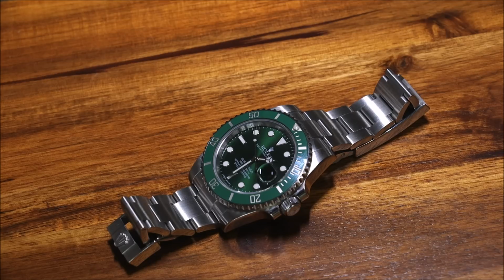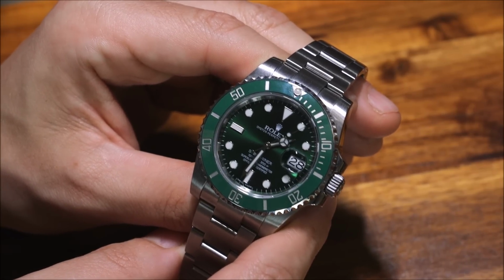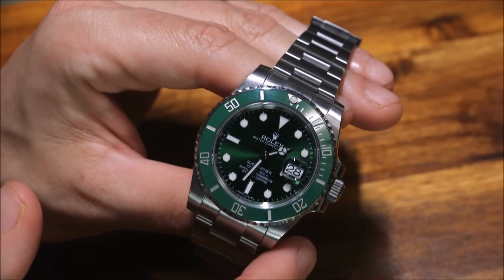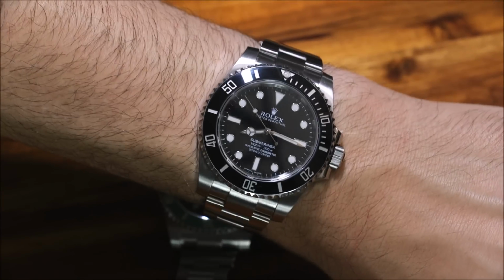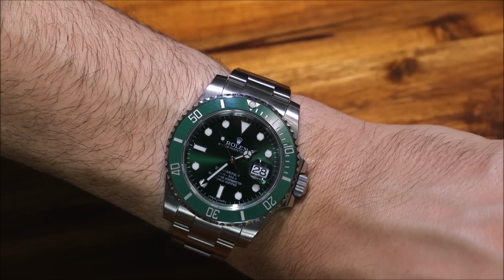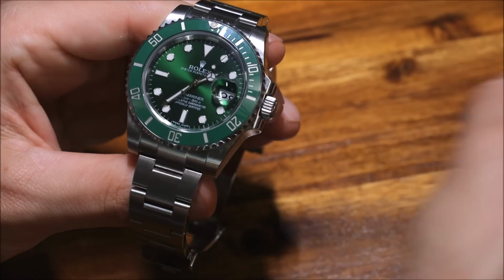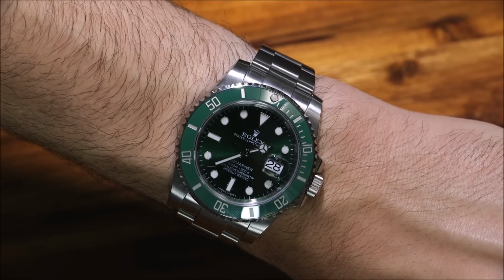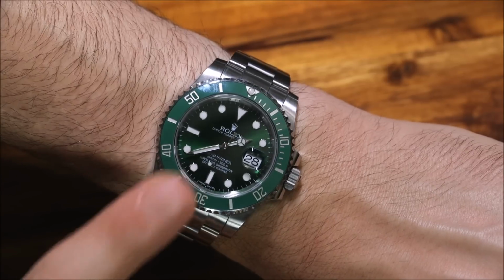Rolex Submariner 116610LV Watch Review | aBlogtoWatch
Rolex Green Submariner 116610LV Watch Review

Ariel Adams of aBlogtoWatch reviews the Rolex "Hulk" Submariner with a green dial and green ceramic bezel. This is the Rolex Submariner reference 116610LV watch model.